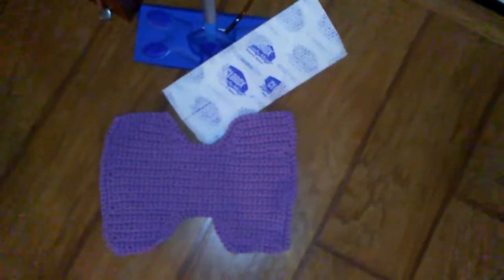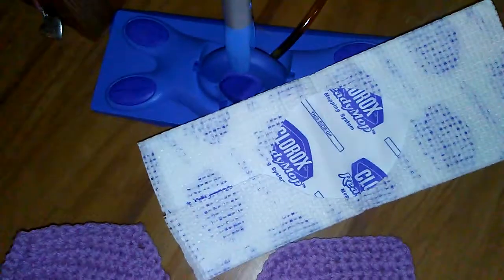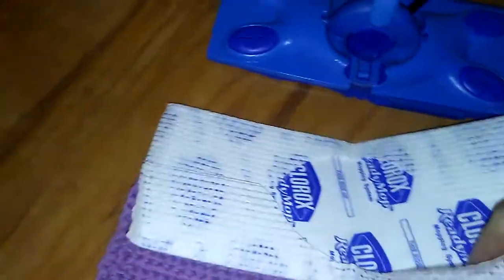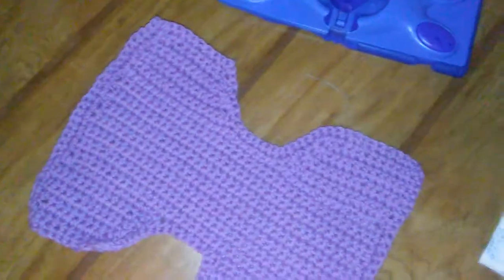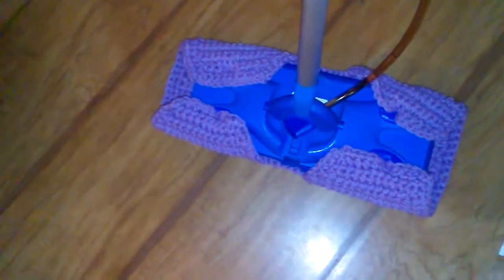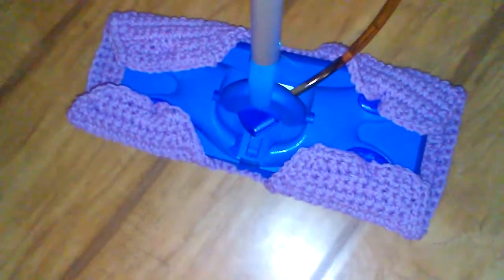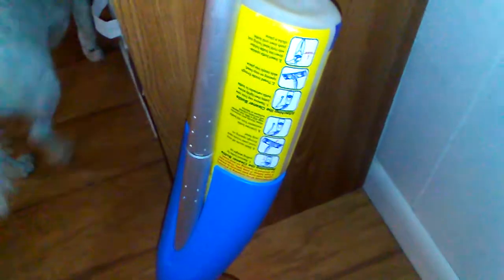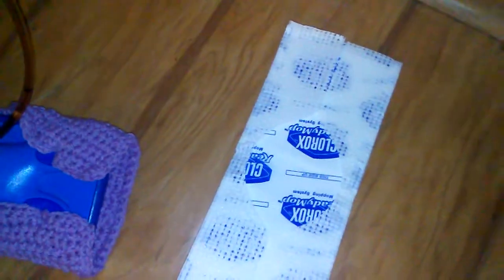I crocheted a Clorox Ready Mop reusable cover pad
Reusable crochet sweeper cover mop pads are a eco friendly and cheap way to stretch your dollar.

Michelle